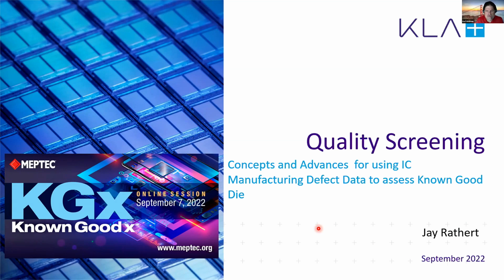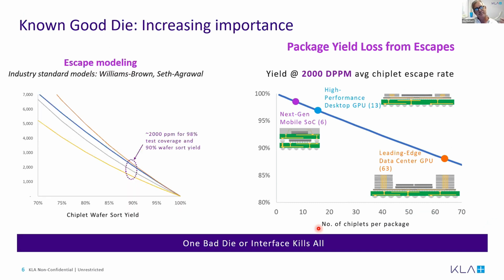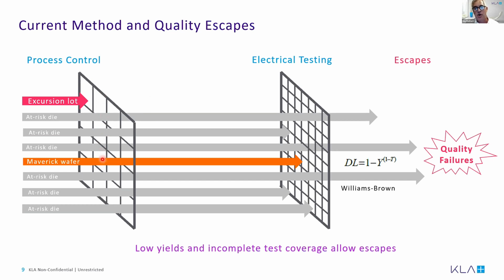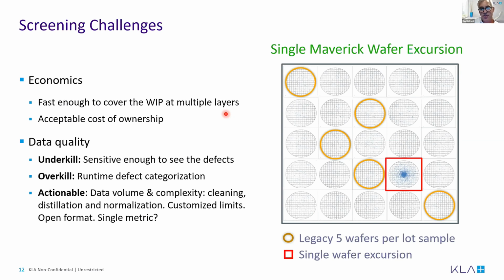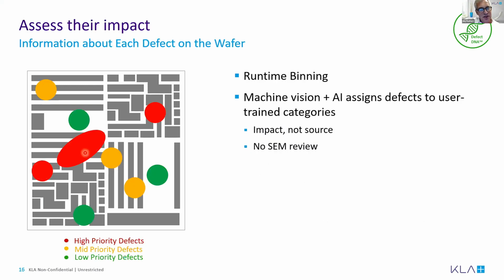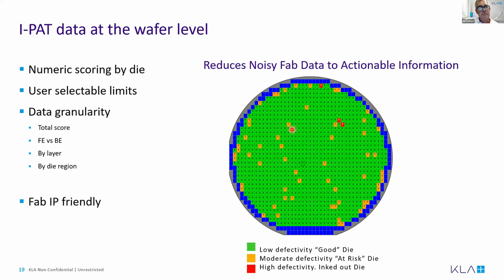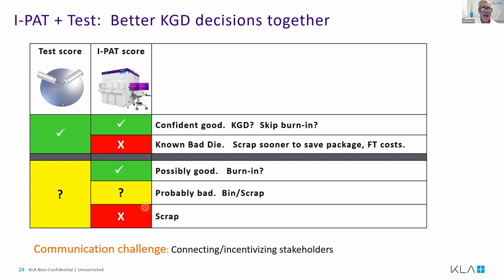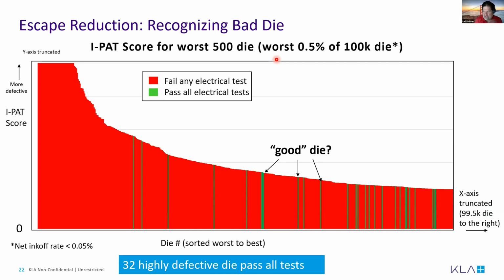KGx - Jay Rathert: Quality Screening: Concepts and advances for using IC Manufacturing Defect...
MEPTEC KGx
Quality Screening: Concepts and advances for using IC Manufacturing Defect Data to assess Known Good Die
Jay Rathert
KLA

Though the concept of “Known Good Die” is not new, many economic and technical forces are bringing additional focus to the challenging task of assessing whether an individual device or chiplet is suitable for its intended purpose. Process control’s historical role of reducing manufacturing defects is known to help reliability in the aggregate, but was poorly suited to predict the health of any individual die. Recent advances in high-speed inspection, machine learning and novel algorithmic assessment have overcome prior limitations of inline defect screening in high volume manufacturing. This has resulted in a useful method of recognizing outlier die in the defect domain. This in turn, can shape downstream test insertions and refine engineering decisions on the inherent reliability risk of each die, increasing the confidence that a device is “good.” This presentation reviews the method, use-cases and data that indicate the benefit of the technique in practical application.